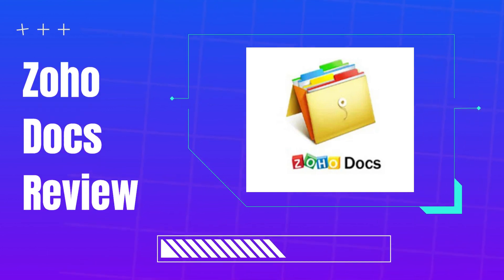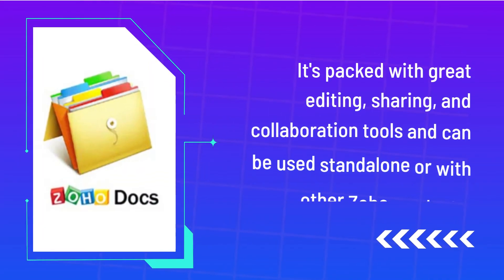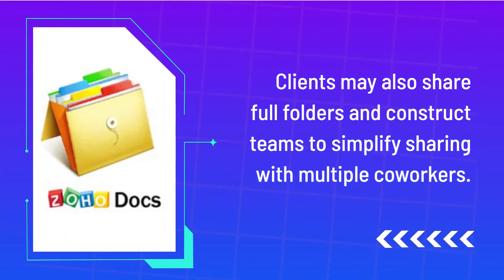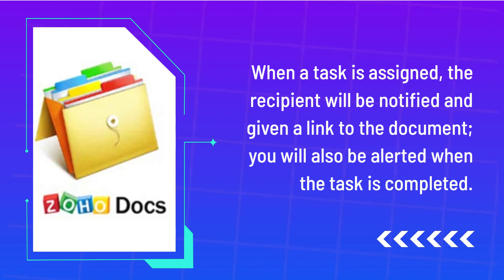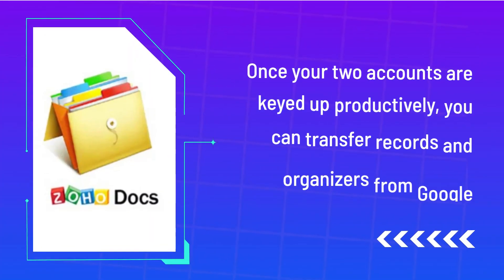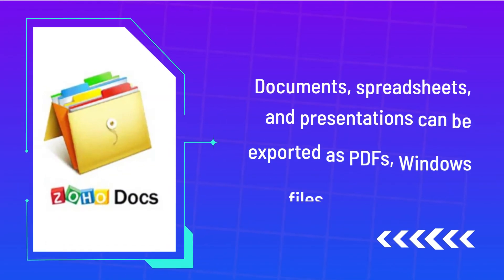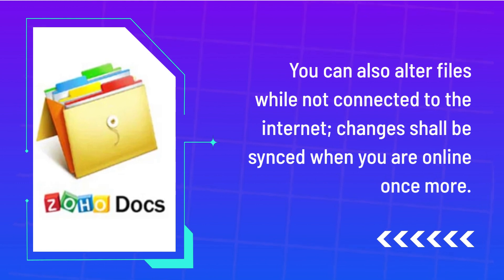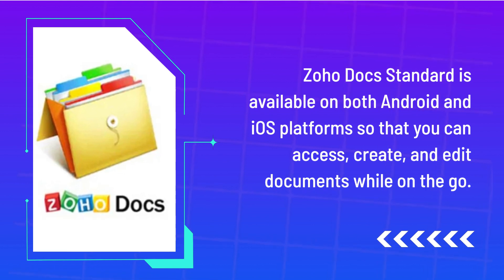Revolutionize document management with Zoho Docs - Review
If you're looking for a comprehensive and secure cloud-based document management and collaboration solution, check out our Zoho Docs review. Our review covers everything from the software's robust features and ease of use to its extensive integration capabilities and customizable workflows. Learn about the Zoho Docs' powerful document editor, the seamless team collaboration and communication tools, and the extensive file sharing and storage capabilities. See why Zoho Docs is a top choice for individuals and organizations looking to streamline their document management and improve their team's productivity. Don't miss this comprehensive review of one of the best document management solutions on the market.